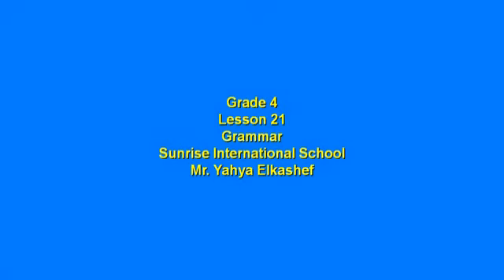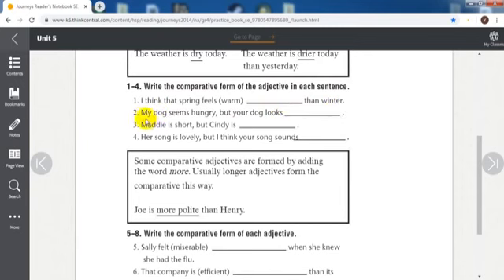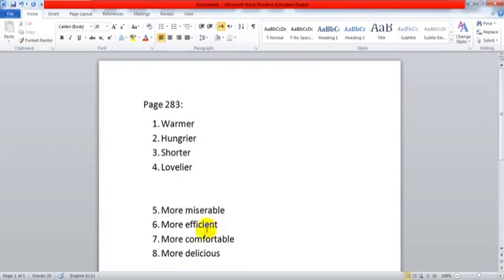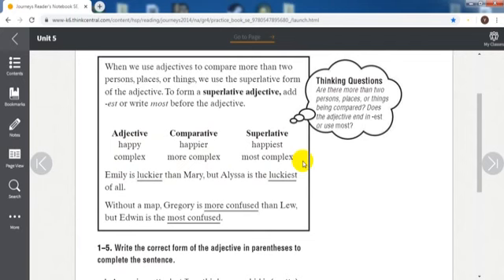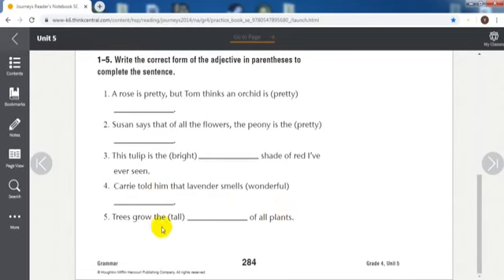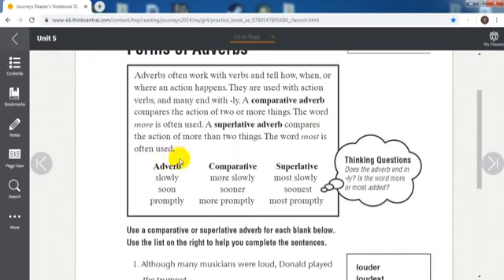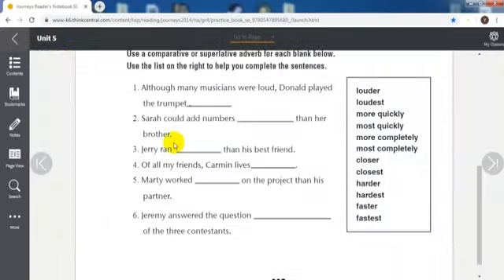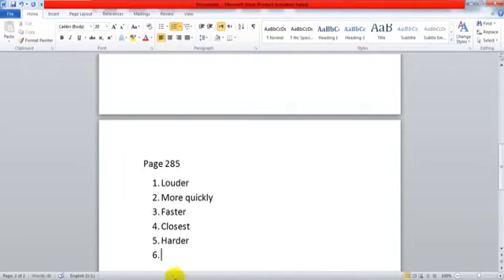Gr4 English Lesson 21 Grammar